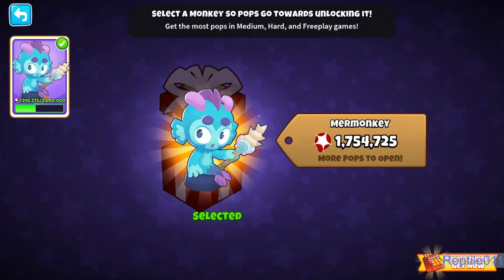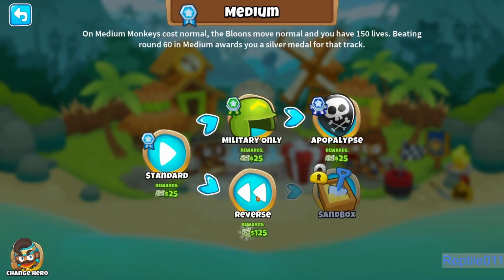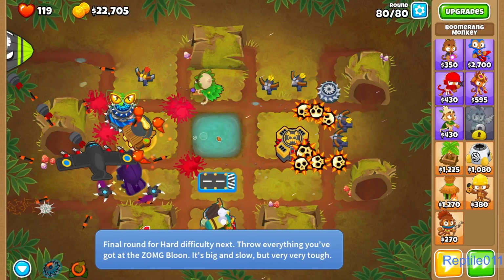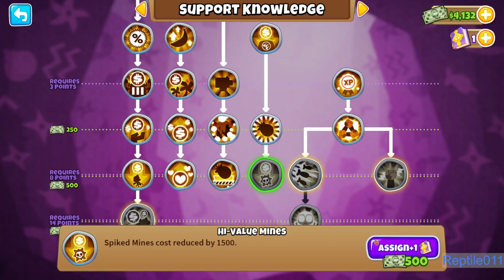Reverse, 2xHP moabs, half cash Logs - Bloons TD6 part 162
Bloons TD6 gameplay part 162 - Reverse, 2xHP moabs, half cash logs
Game description:
Craft your perfect defense from a combination of awesome monkey towers, upgrades, Heroes, and activated abilities, then pop every last Bloon that comes your way!

Bloons TD 6 (Bloons Tower Defense 6 or BTD6) is the latest installment and current flagship title of the Bloons Tower Defense series. Developed and published by Ninja Kiwi, the game was released on June 13, 2018 for Android and iOS, and later brought to Steam for Windows and Macintosh. Like other tower defense games, including those in the BTD series, the objective of Bloons TD 6 is to prevent enemy balloons, referred to as "Bloons", from traversing a track and taking lives. The player achieves this by using a combination of monkey-based towers to pop the Bloons before they can escape. As a sequel to Bloons TD 5 and its generational spinoffs, Bloons TD 6 introduces 3D graphics, line-of-sight mechanics, additional Bloon types (specifically the Purple Bloon, the Fortified property, and the Big Airship of Doom), Heroes, 5th-tier upgrades, a third upgrade path, expanded cosmetics, and more.
Major updates to Bloons TD 6 usually focus on implementing balance changes to towers, at 1 new map and other exclusive content. This includes the addition of new Heroes, weekly events, public profiles, and Paragons.

Three new towers were added after the games initial release: the Mortar Monkey (v6.0), Engineer Monkey (v12.0), and Dartling Gunner (v22.0). Many features from Bloons TD 5 Mobile and Bloons Monkey City also return, including Odysseys, the Golden Bloon, Monkey Teams, Boss Bloon Events, and Contested Territory.

Bloons TD 6 is available for both mobile and desktop devices, which can purchased for $4.99 USD on mobile stores and $9.99 USD on desktop stores. Bloons TD 6+ is an exclusive Apple Arcade version that can be played with an Apple Arcade service. Starting from 18th August 2022 (announced on the Version 32.0 patch notes), the cost of both mobile and desktop versions have increased; mobile versions of Bloons TD 6 increased by $2 USD, or $4 USD for desktop versions.